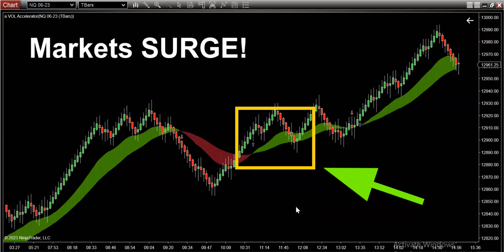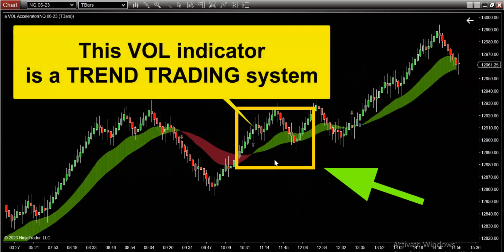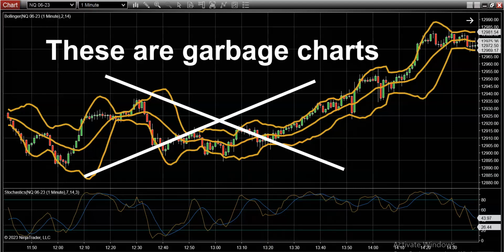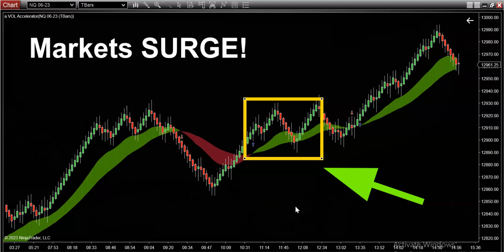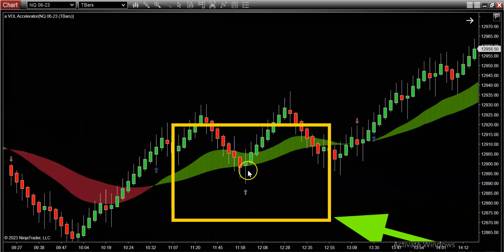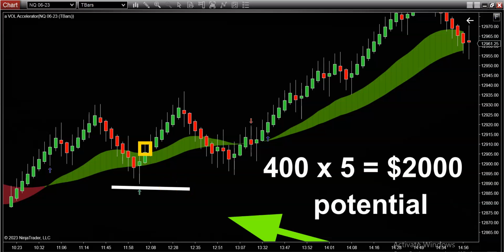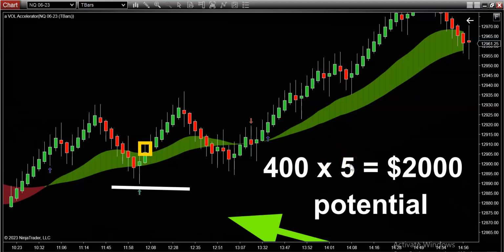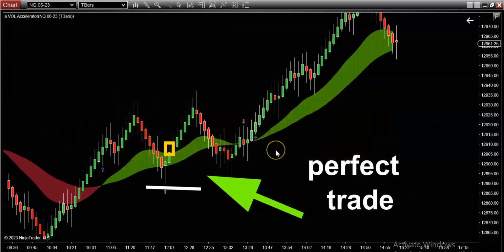Best Trading Indicators! [ LEARN THIS SETUP! ] 💰 💲